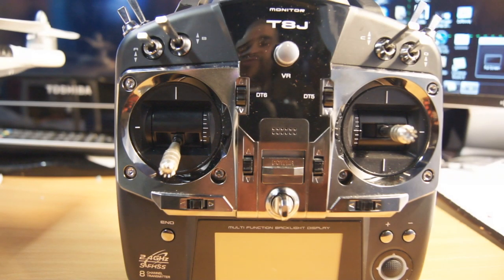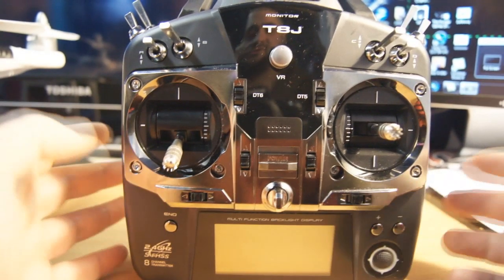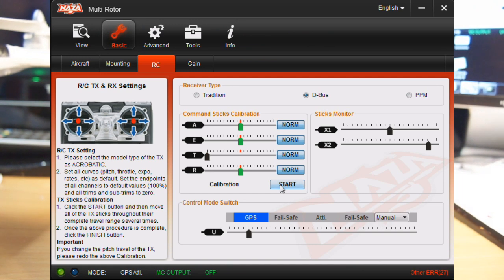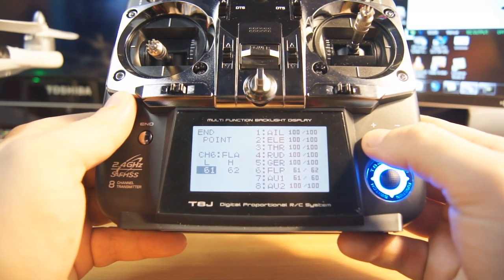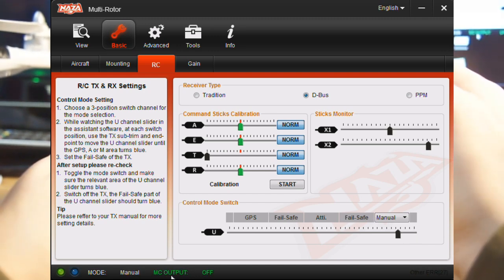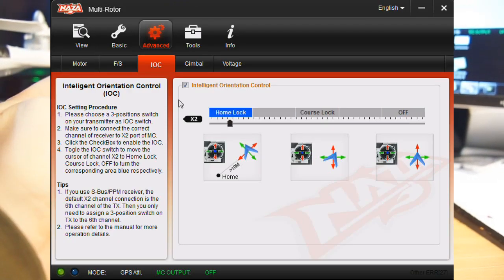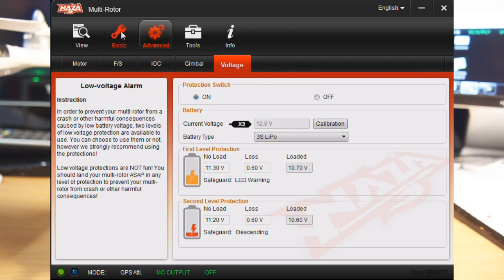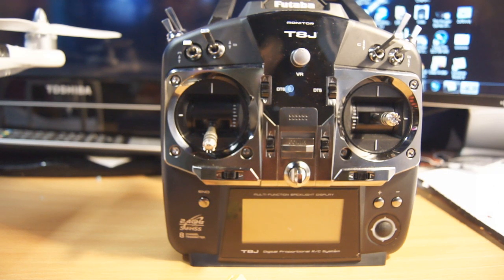How to install Futaba T8J on a DJI Phantom (part 3)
in this video I show you how to select the S-Bus setting and then configure the sticks as well as other bits and bobs.

Buy a New DJI Phantom Today from a trusted Quadcopter seller, I use Quadcopters.co.uk (link below)